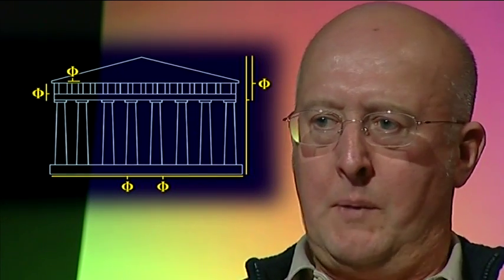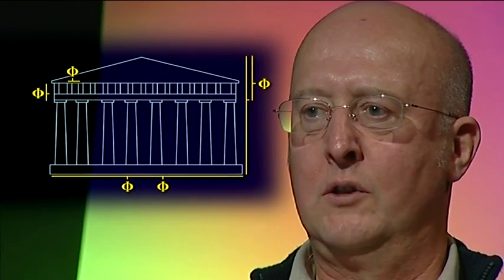the golden mean part 2